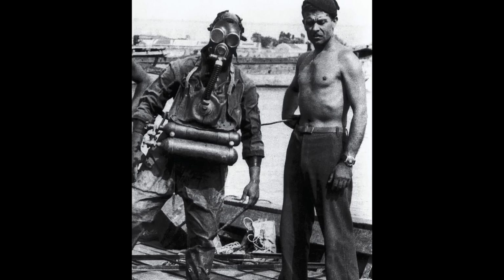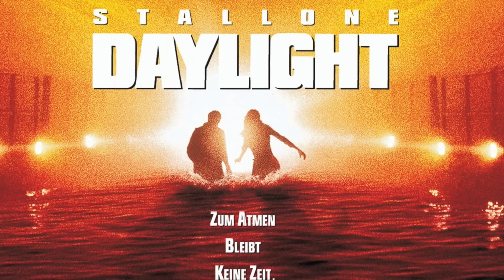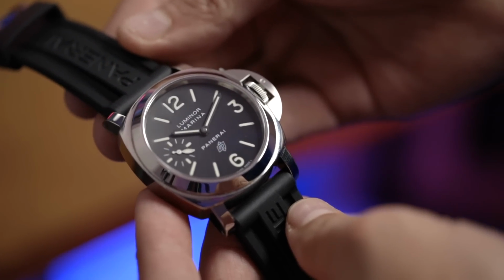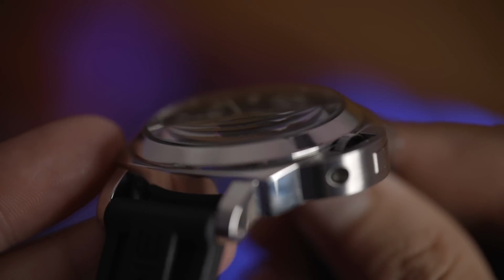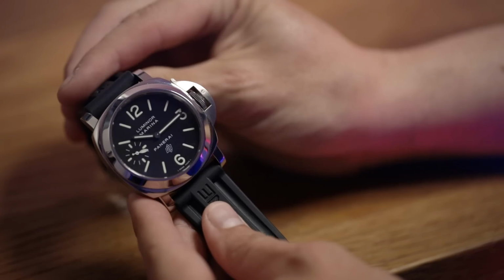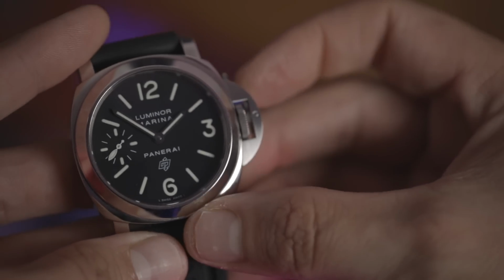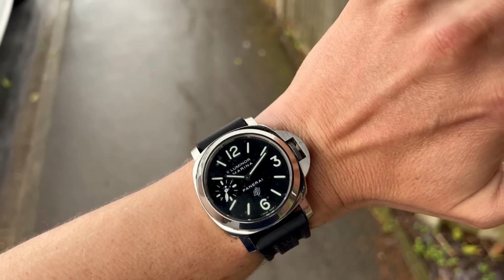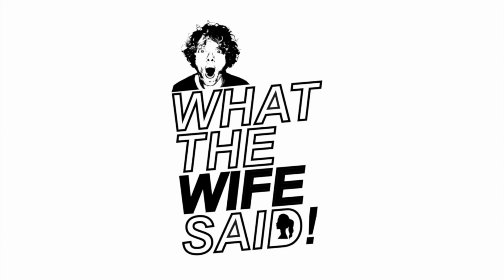Was I WRONG About Panerai Watches?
Thanks to BQ Watches I have another fantastic preowned watch from a brand that hasn’t featured on the channel before!
Get ready for Panerai and find out why I was wrong about them!